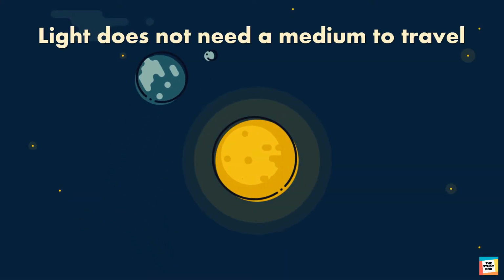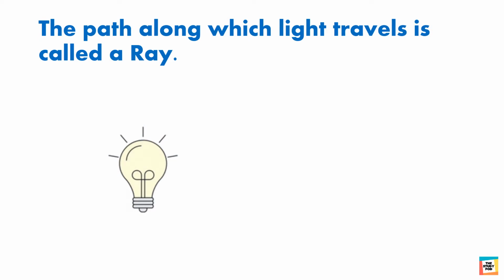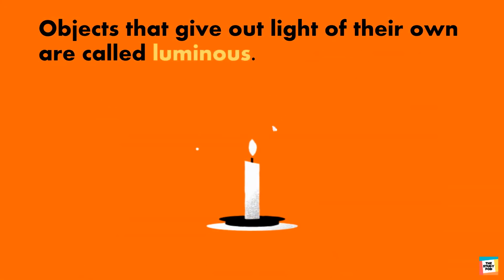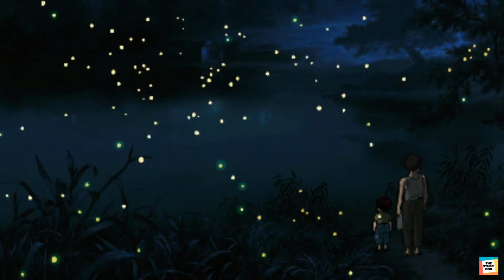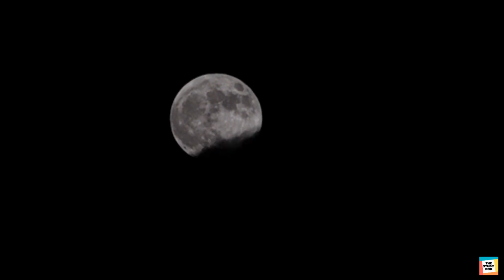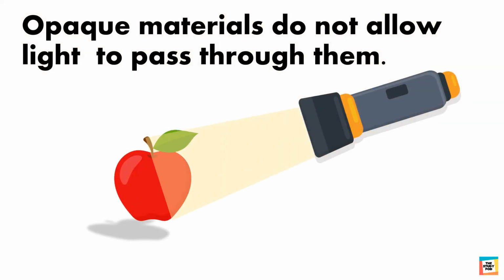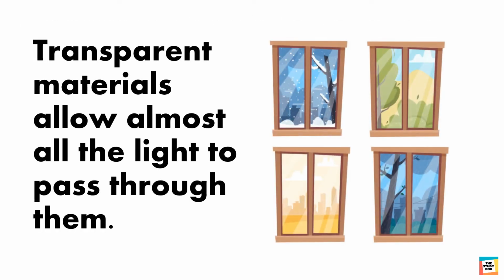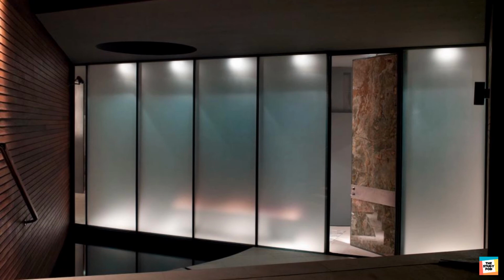LIGHT | SCIENCE | The Study Pod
In this video we will learn about light.
Contents:
00:00 Intro
00:11 What is Light?
00:27 Speed of Light
00:42 Ray
00:52 Types of Ray
01:00 Luminous Objects
01:15 Cold Light
01:37 Non-Luminous Objects
02:05 Opaque Materials
02:25 Transparent Materials
02:44 Translucent Materials
03:08 Quick Question

Book Reference: Lower Secondary Science Book 2